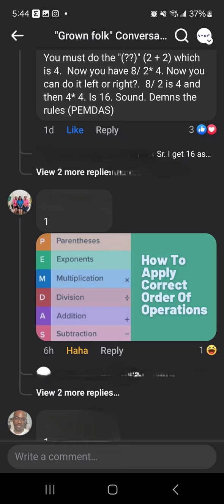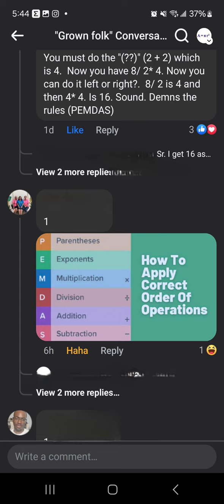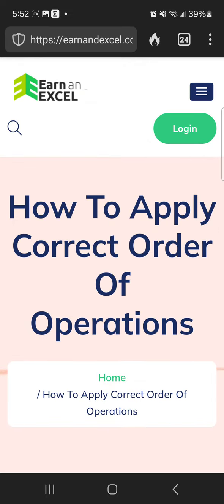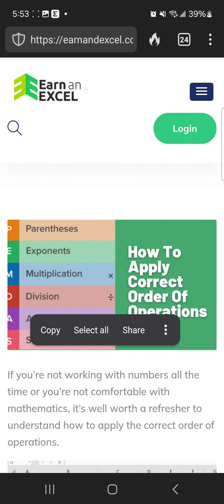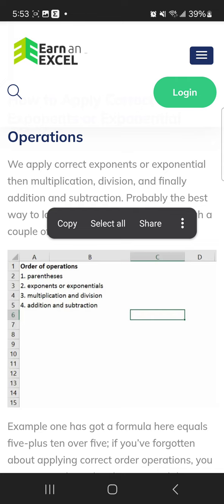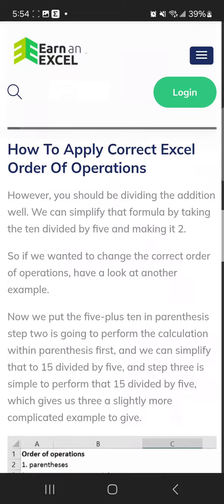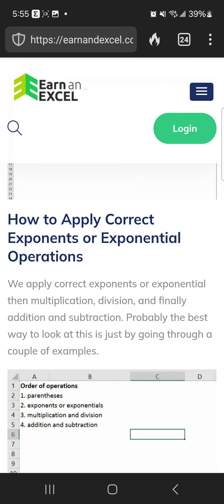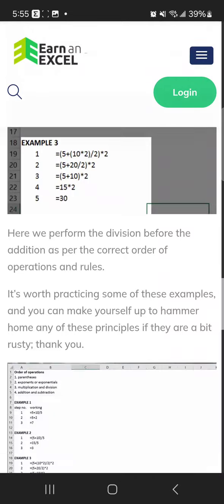8÷2(2+2)=? Don't make this mistake with PEMDAS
Please do your homework when looking up information about mathematics.   Screenshots are no substitute for reading and understanding.